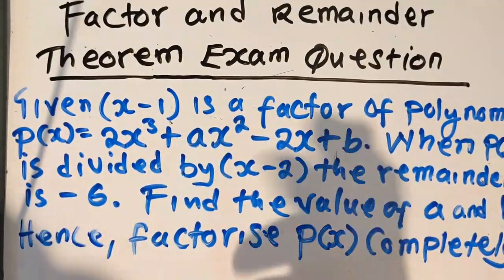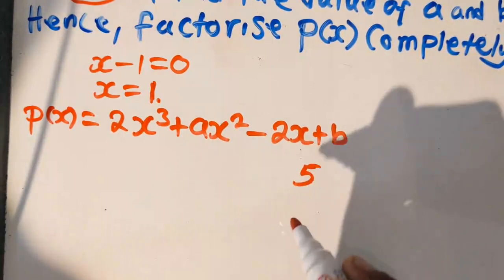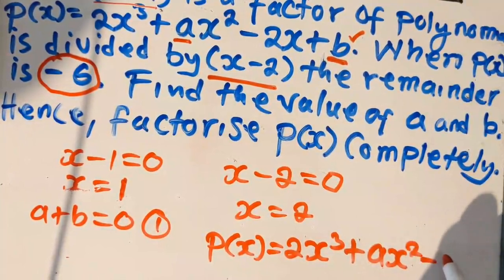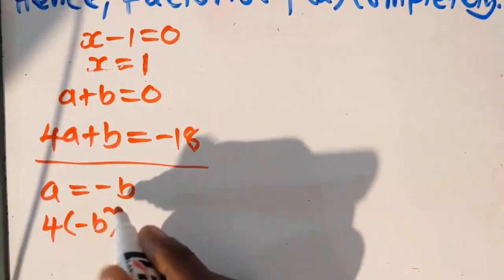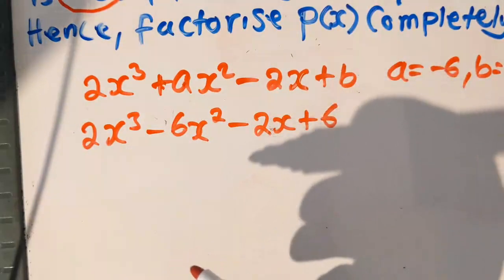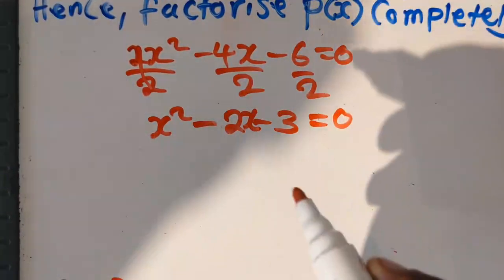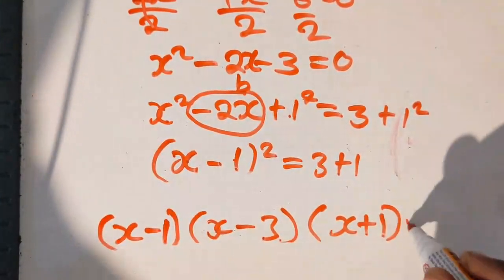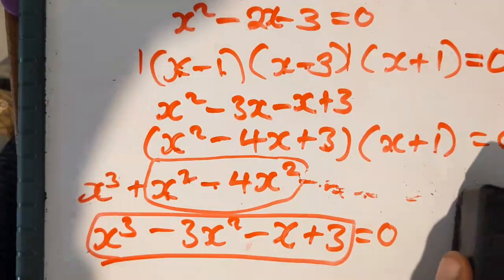Factor and Remainder Theorem Exam Questions